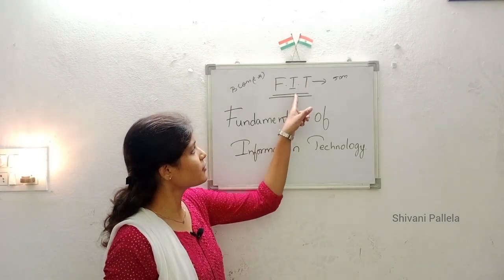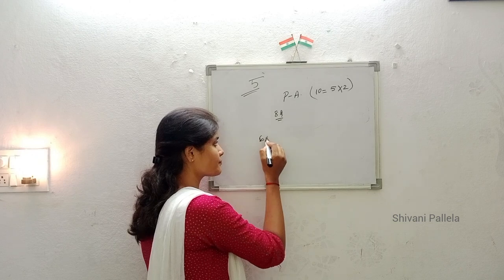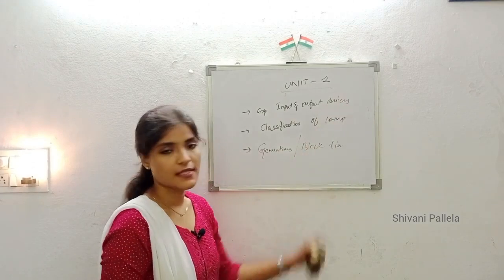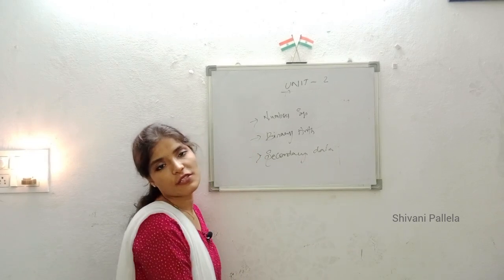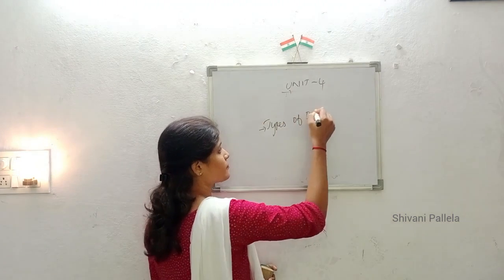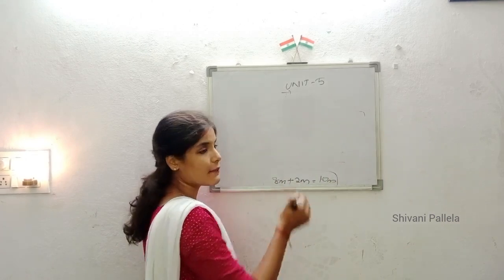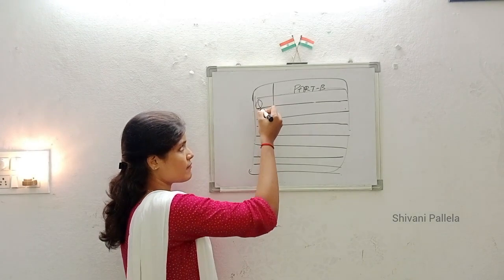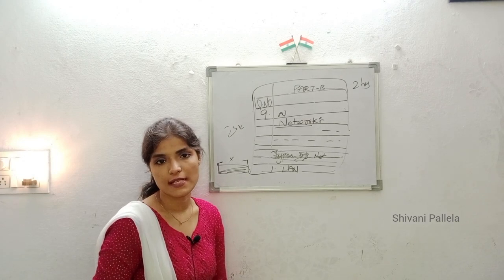F.I.T || PAPER PRESENTATION TIPS AND TRICKS || 💯 PASS VIDEO || O.U || SEM 1@shivanipallela